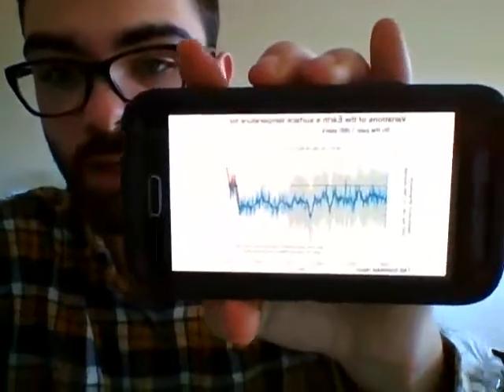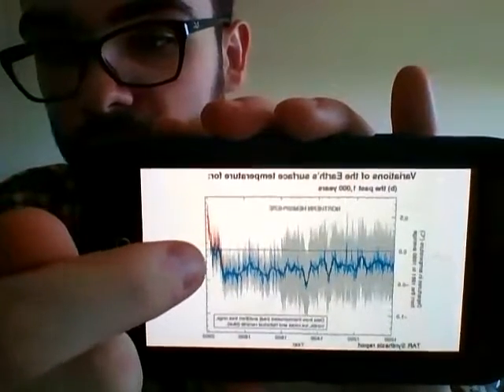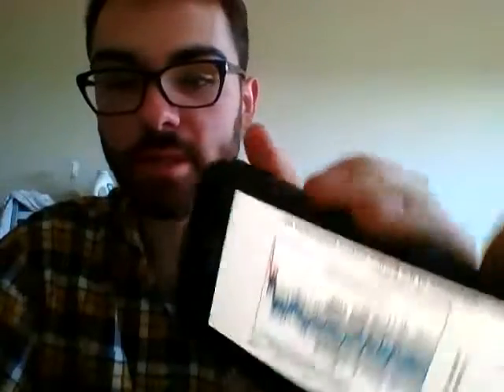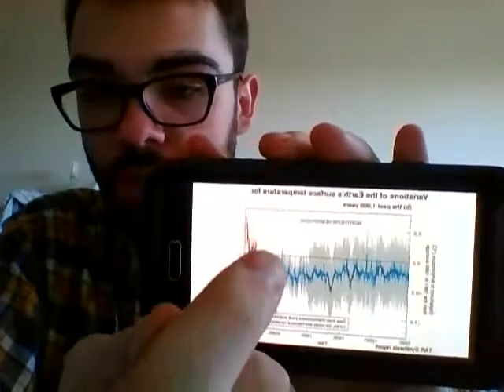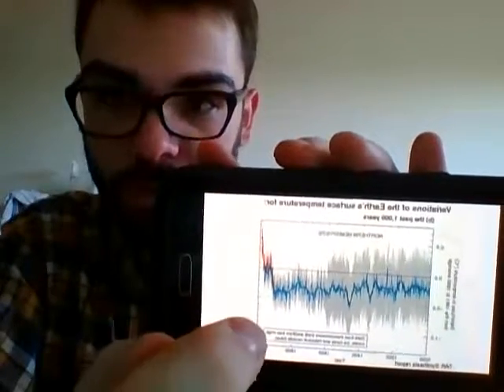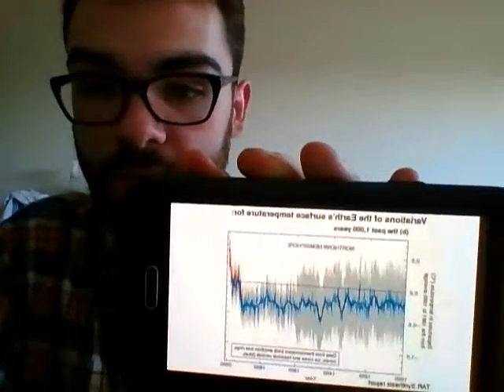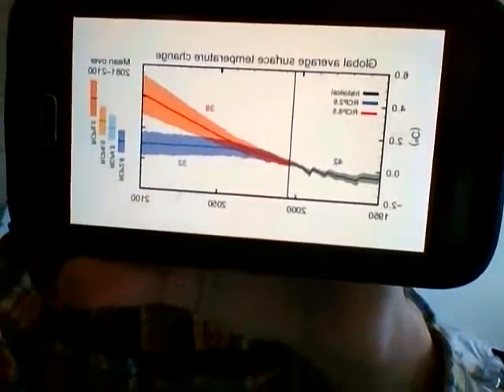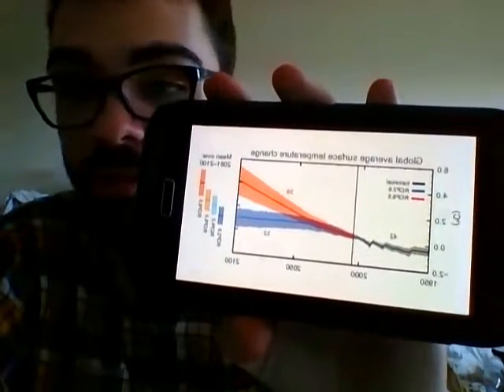Neil Henry Ice Cores Final